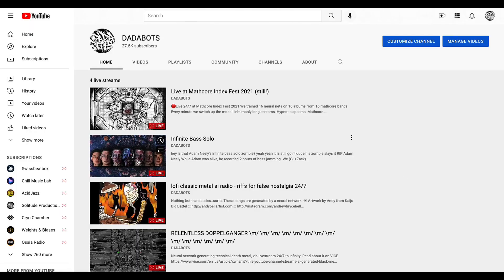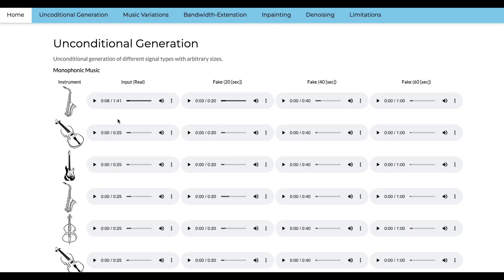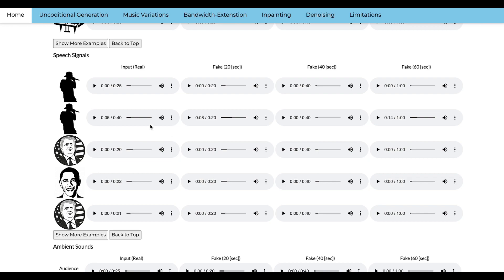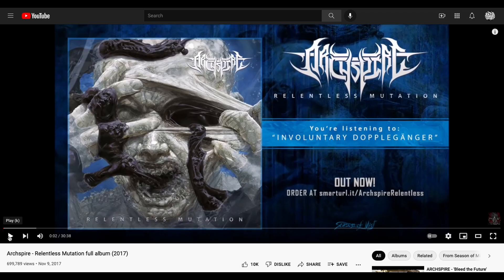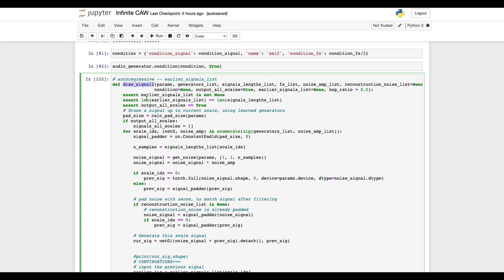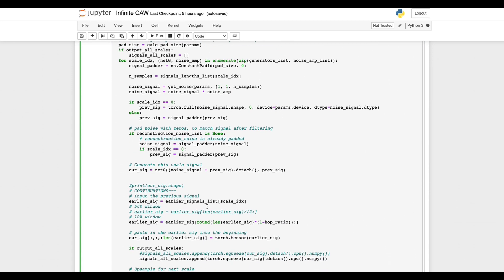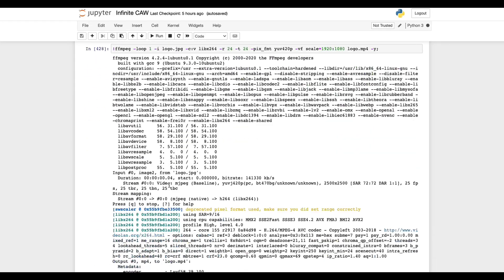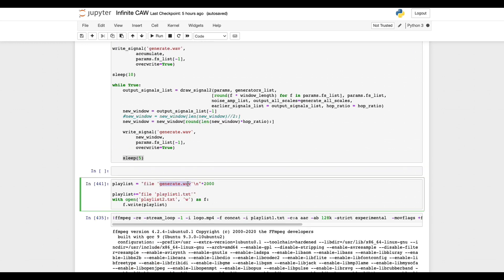Infinite Catch-A-Waveform (NASH 2021 Hackathon Project)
NASH 2021